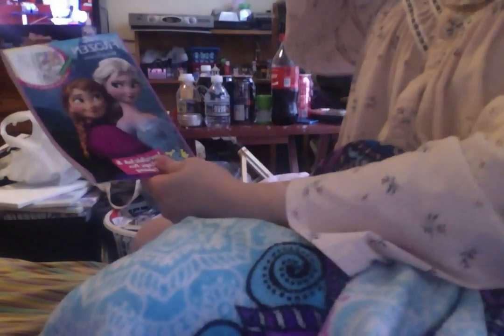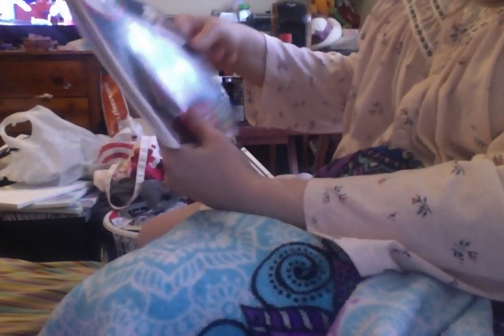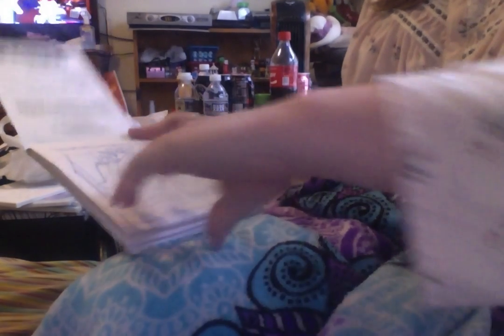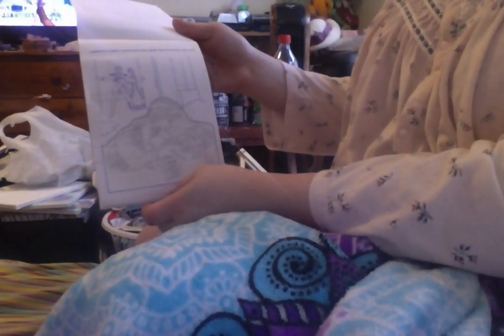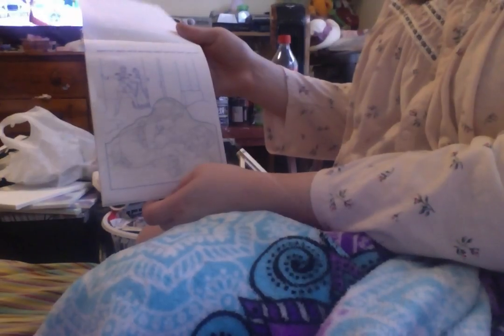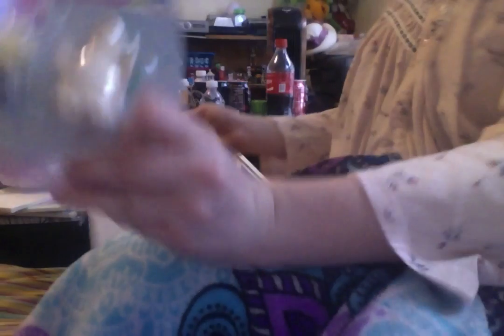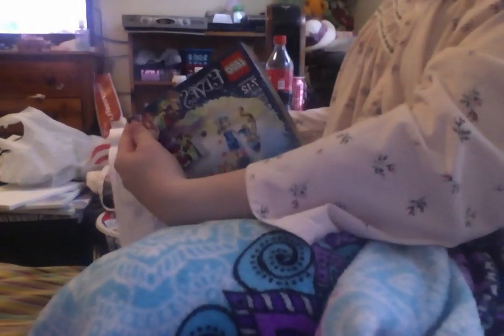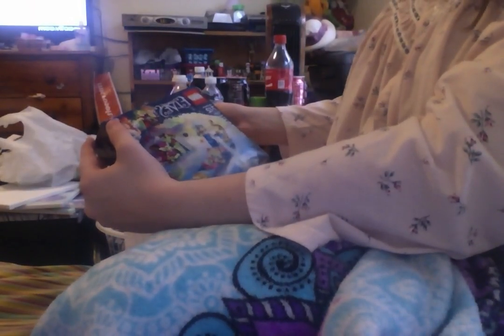Silly Saturday Day And Craft Day Part 4.5/14/17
They anna Mae Susanna Show Jade Michele Susanna Silly Saturday Day And Craft Day Part 4.5/14/17

No copy right attended

Season 2

HI! Not trying to be mean. Are to offend anyone. Are convince you into my religion. I make my video's for my fan's to enjoy.Hope you all enjoy them. Thanks.

Month Of May

They anna Mae Susanna Show Jade Michele Susanna Silly Saturday Day And Craft Day 5/14/17 Part 4

cool!!